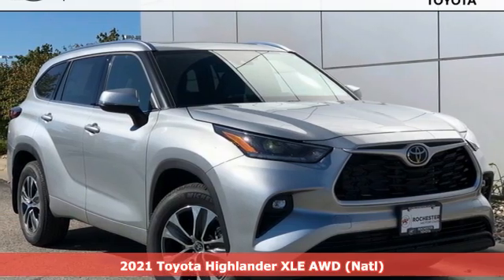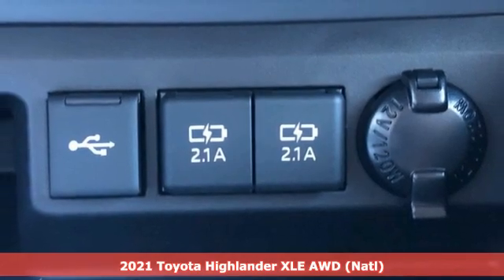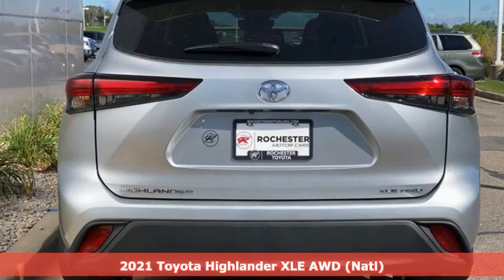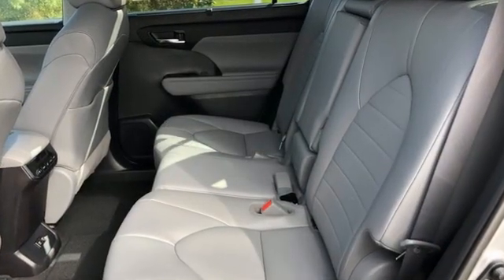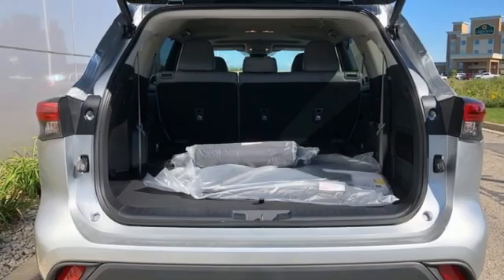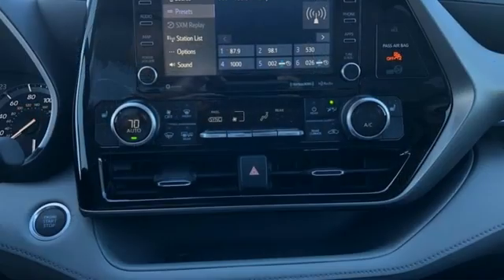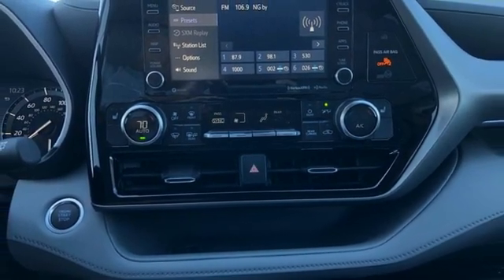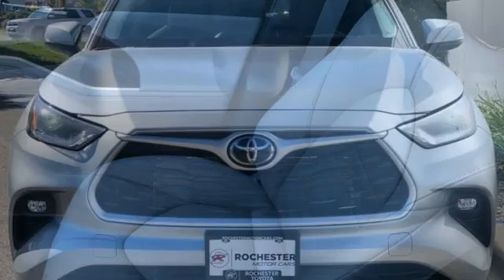New 2021 Toyota Highlander Rochester, MN T48721 - SOLD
Year: 2021
Make: Toyota
Model: Highlander
Trim: XLE
Engine: 3.5L V6 DOHC
Transmission: 8-Speed Automatic
Color: Silver
Interior: Graph
Stock #: T48721
VIN: 5TDGZRBHXMS150230
2021 Toyota Highlander 4D Sport Utility 3.5L V6 DOHC AWD XLE Silver 20/27 City/Highway MPGbrbrAwards:br * ALG Residual Value Awards, Residual Value Awards Every new vehicle comes with a Lifetime Powertrain Warranty! See dealer for details. We look forward to earning your business.

Address:
4365 Canal Place Southeast